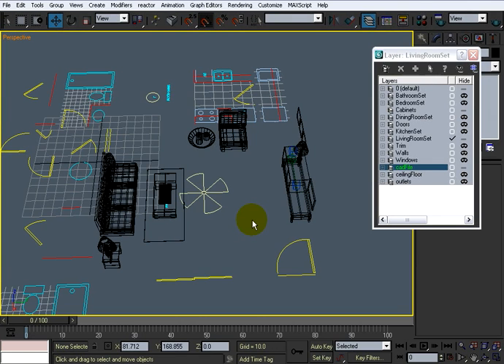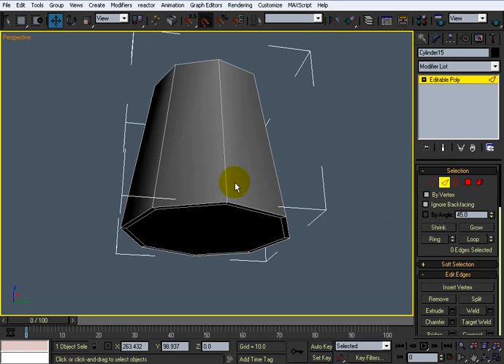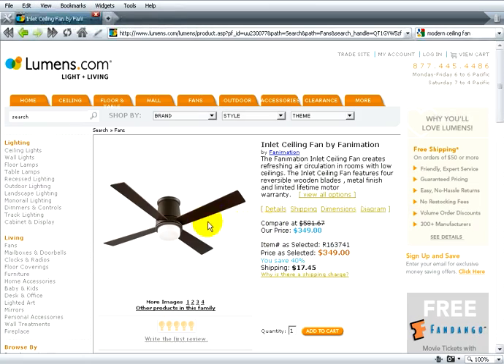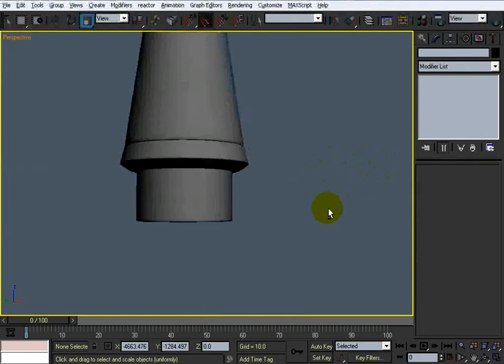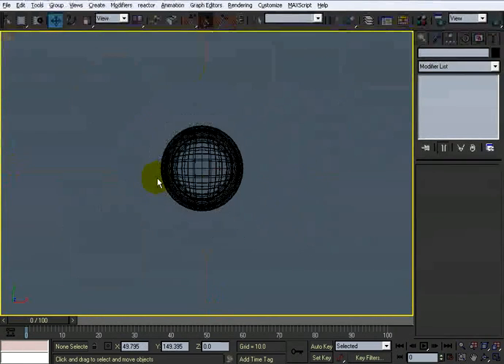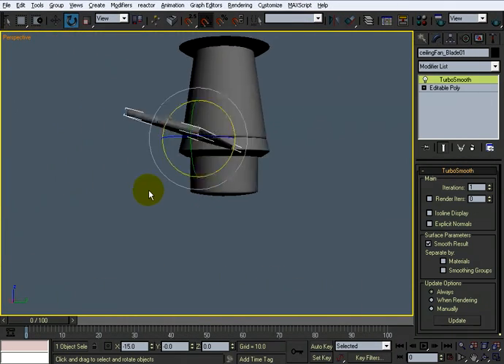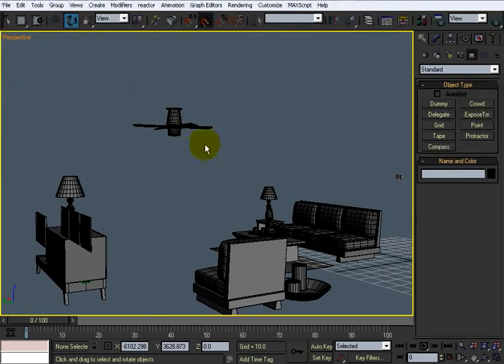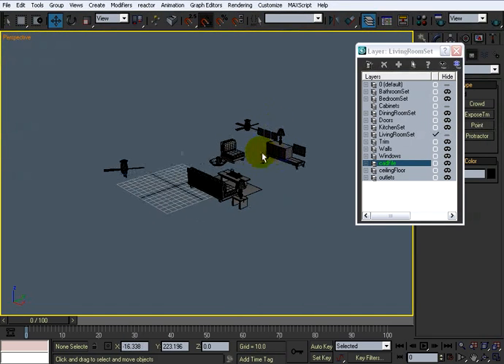01 Ceiling Fan